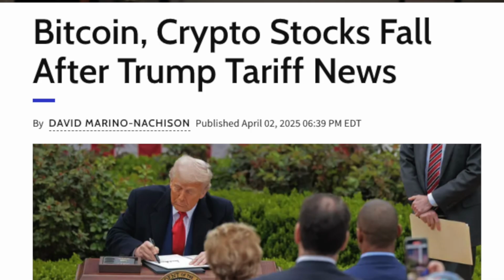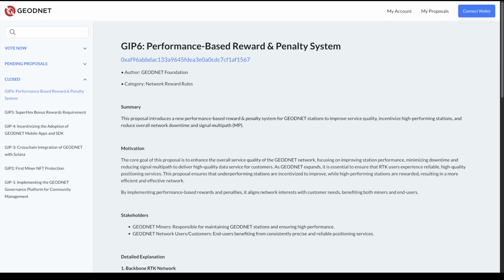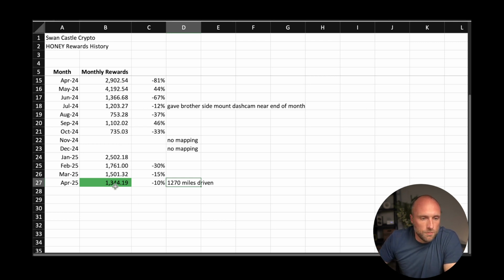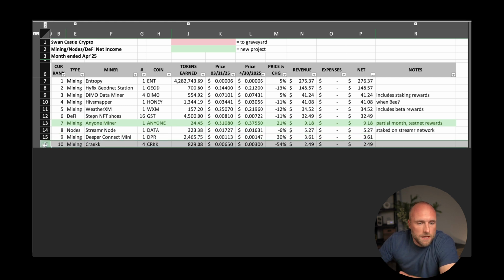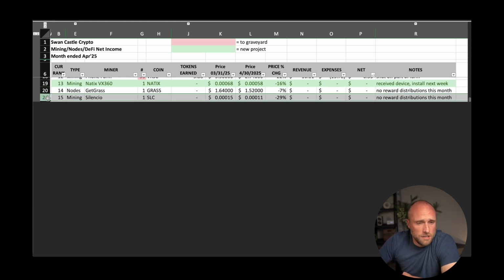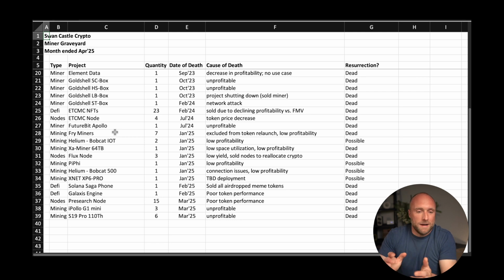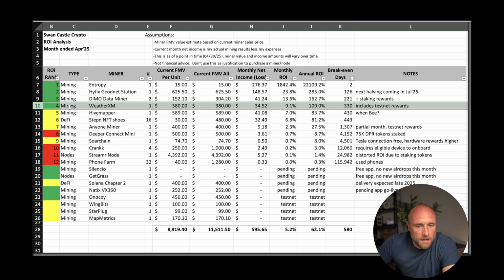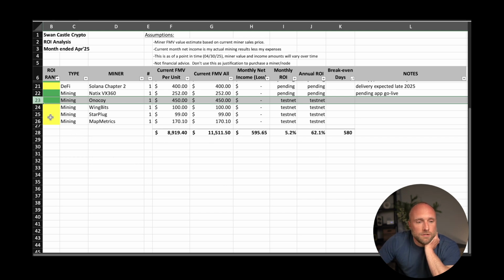How Much I Made Mining Crypto in Apr 2025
This is my monthly crypto mining earnings review video, detailing the current profitability of every crypto miner I have reviewed on this channel.

⛏️MINERS!

⚡💰Get 50 DIMO after you connect to your vehicle = PM50G0

🚘 Get $1,000 off your purchase of a Tesla with this

⚡💰Save $5 off your license by using this link

⚡🔐 Invitation code = SWANCASTLECRYPTO

🌏 USE MULTIPLE HARDWARE WALLETS!

🍺 Buy me a beer with Solana ►5V7FVmxLRkPbU7AQqPoZdZ87EpQW2BRqh1qsStWkgJ7Z

⏰ TIMESTAMPS ⏰
00:00 - Income by project
15:28 - Miner Graveyard
16:24 - ROI analysis

Some of the links in this video's description are affiliate links, meaning, at no additional cost to you, the owner may earn a commission if you click through, make a purchase, and/or opt-in.